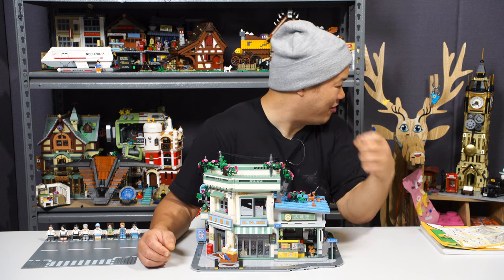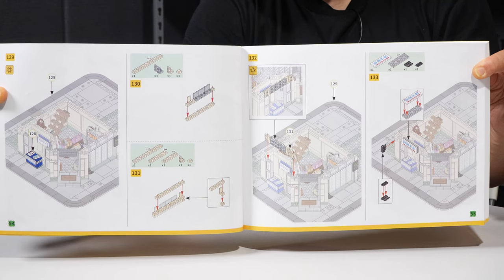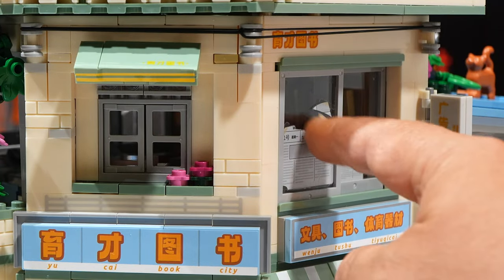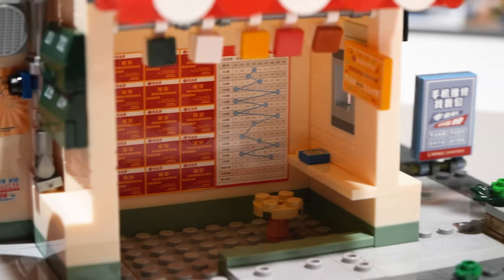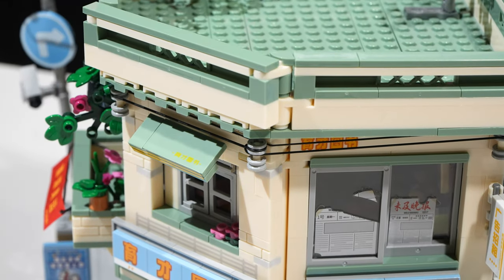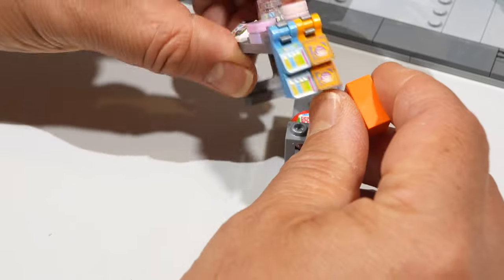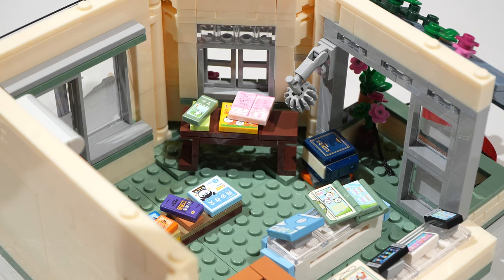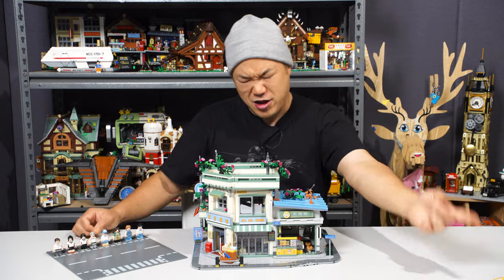8090's House Part 3 -aka The Time Machine- 516954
Wekki's latest take on the 8090's Asian style house is back. This is the third time they've made this series.  Let's hope it continues.

The bigger question is...is it better than the others? Have you seen the others? Go watch them and check them out on my store page.

For those that like to only read lol, the 8090's house is basically a blast from the past brick set building about life in Asia. So there will be a lot of familiar items and throwback from that time period. damn I'm old.

And don't forget the others!

You guys are amazing! Thanks for all the support just sit back and enjoy these videos. If you don't like them?? Suck mah bricks.

For FAN MAIL or LETTERS please send to:

Brickmeupscottie's office:
Sha Tin
Hong Kong

For overseas fans:

988 Carnation Ave, Costa Mesa
Ca, 92626
USA

- Odyssey 7Q +
- Atomos NinjaV